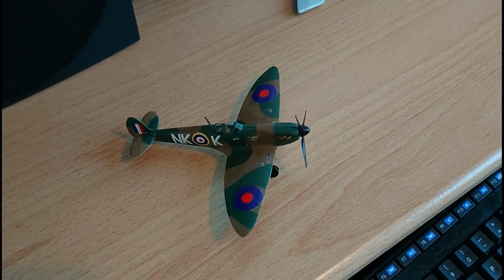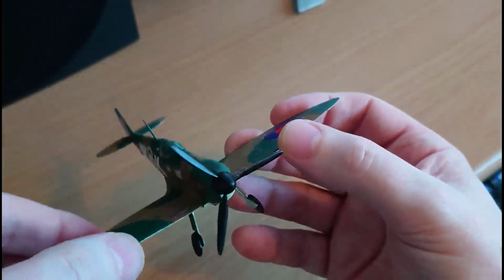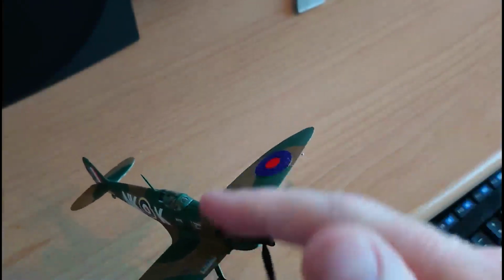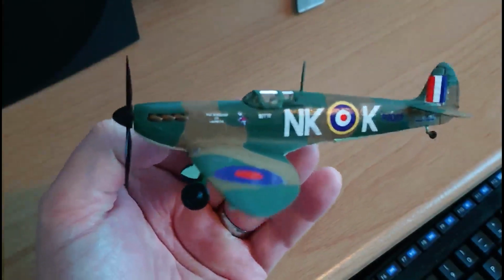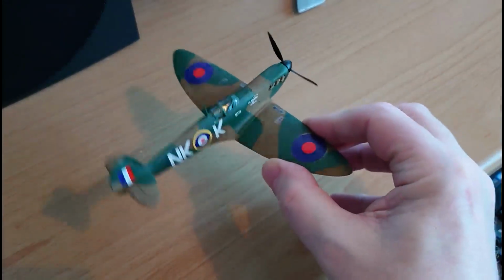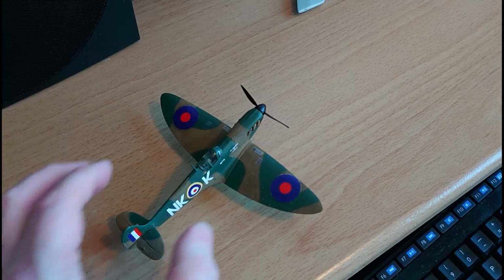Revell Supermarine Spitfire Mk IIa 1 72nd Scale Final Reveal Video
My thoughts on this really quite bad kit.